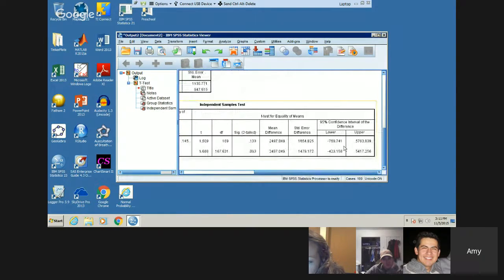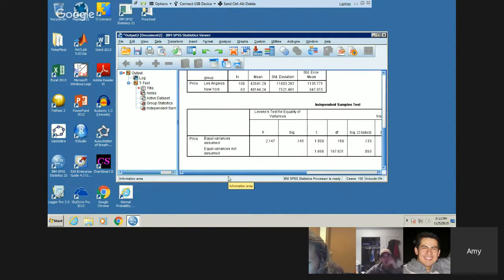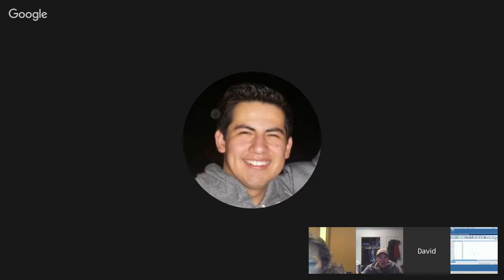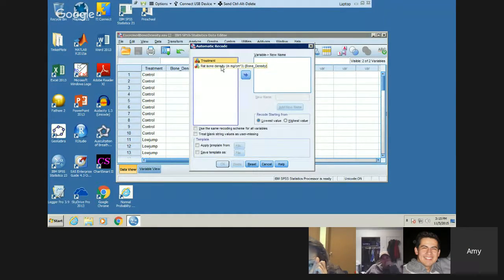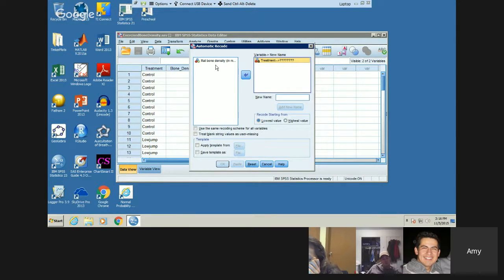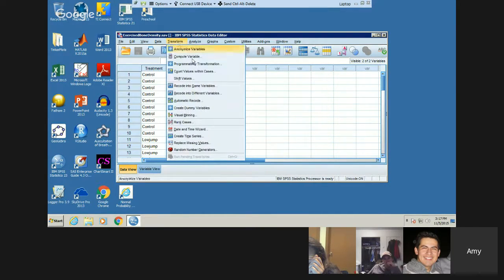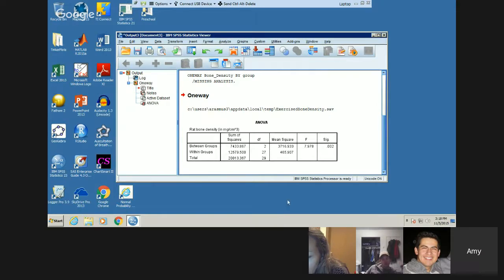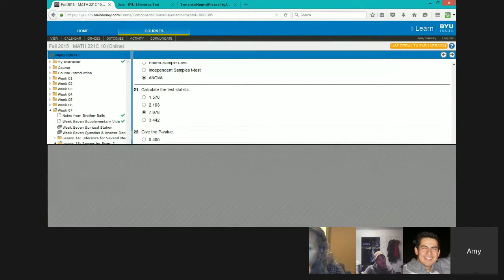Math 221C Lesson 15